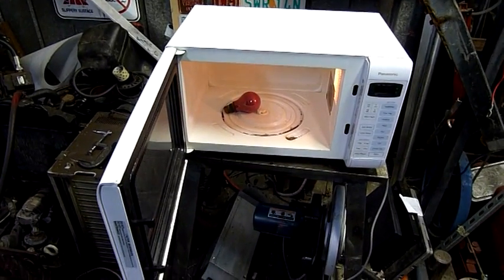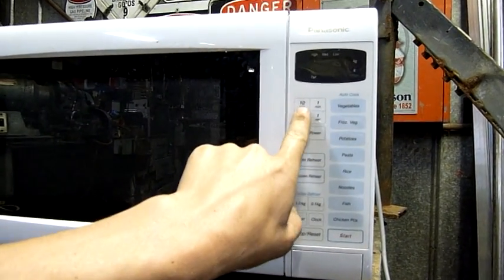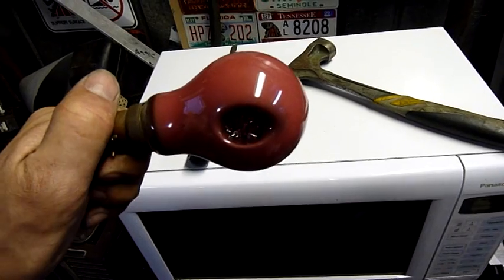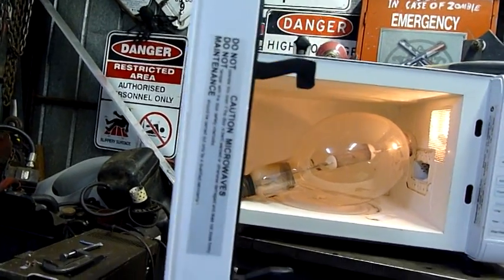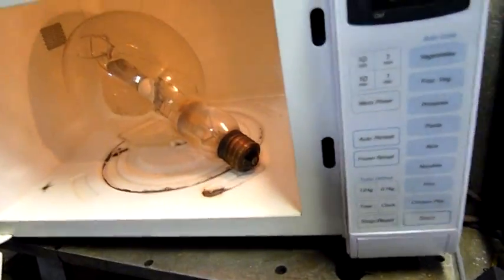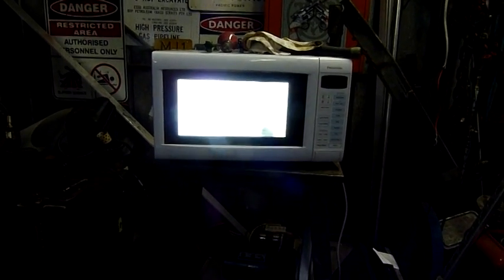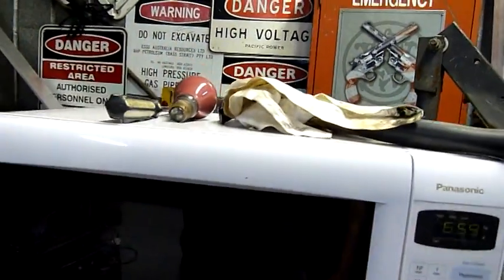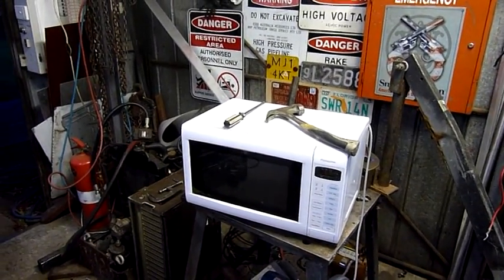Panasonic Inverter - Microwave Madness - Light Bulbs and Circuit Board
I was expecting the Inverter to shut down under overload when nuking such things but it held in there and put on a good show!